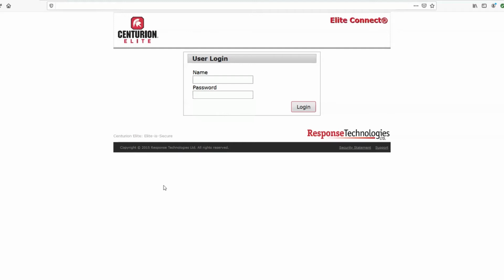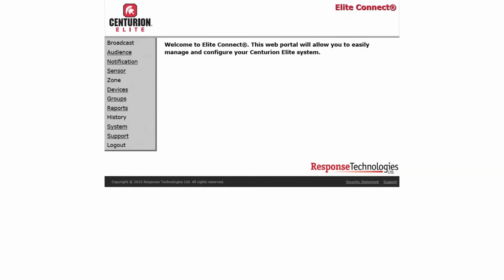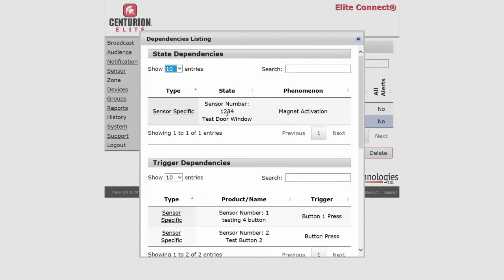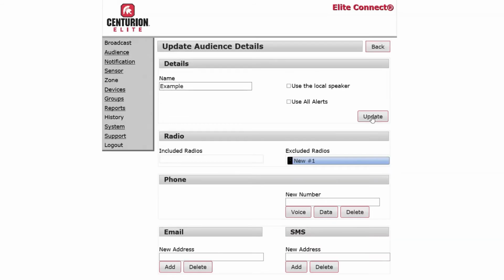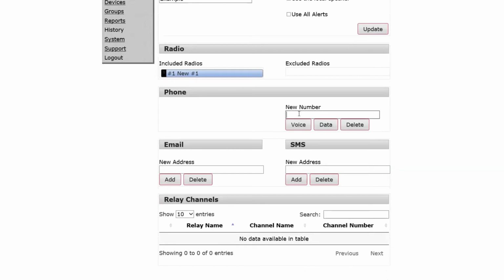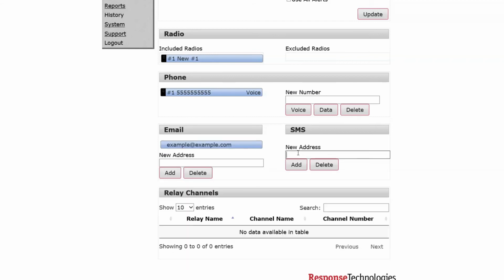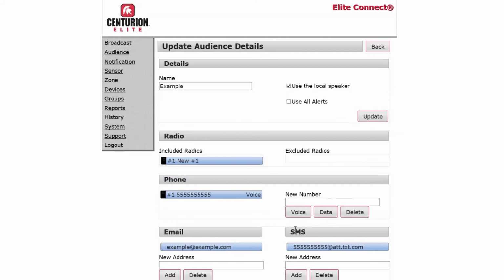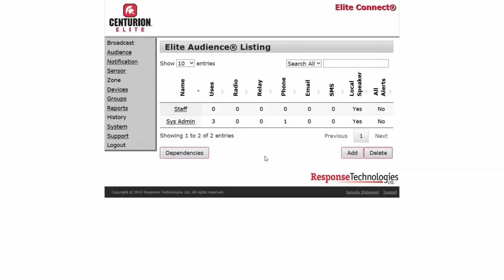How to: Add an Audience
This video covers how to add and an Audience to a Centurion Elite®